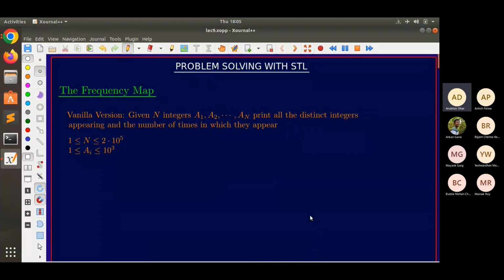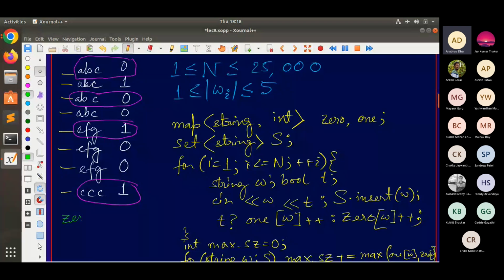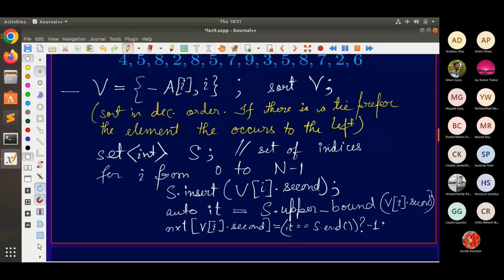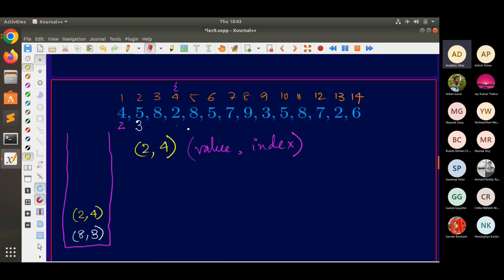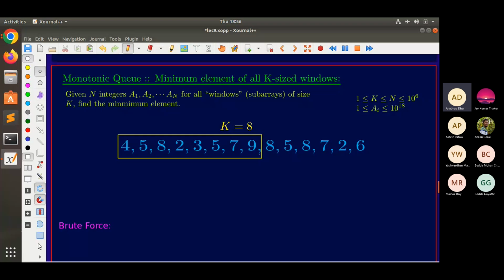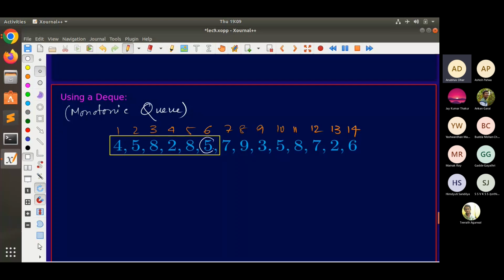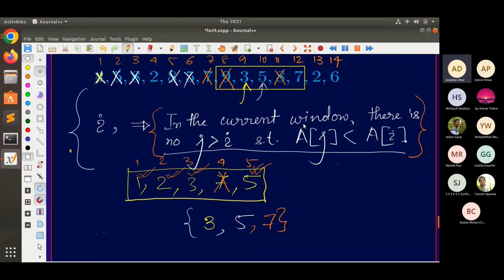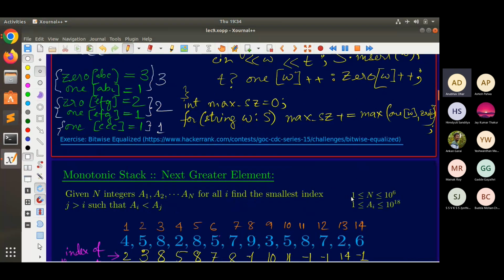Problem Solving with STL Containers || Competitive Programming || Anubhav Dhar || CP Workshop 2022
This is the recording of the ninth session of Div 3 CP Workshop 2022 based on Problem Solving with STL Containers.